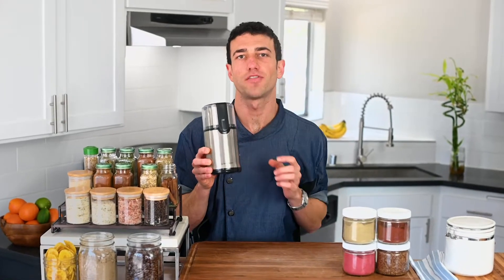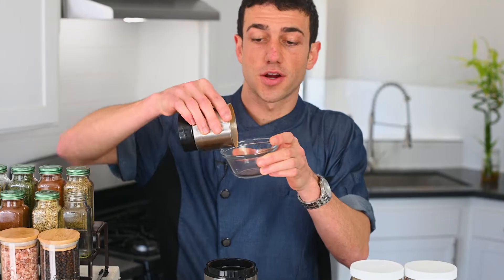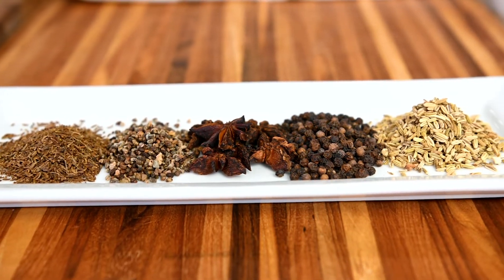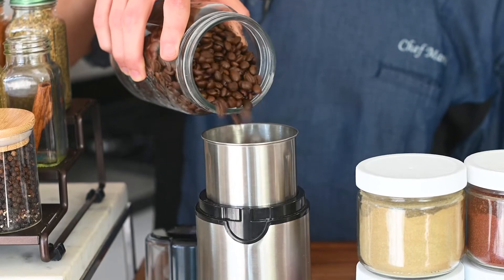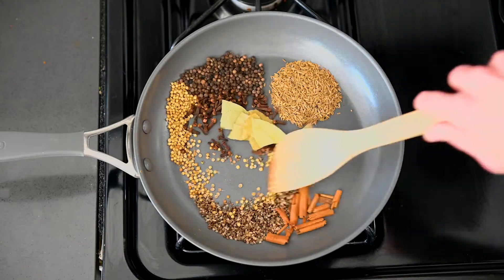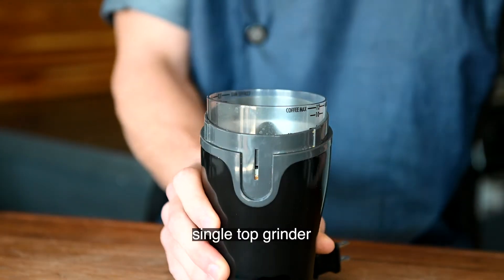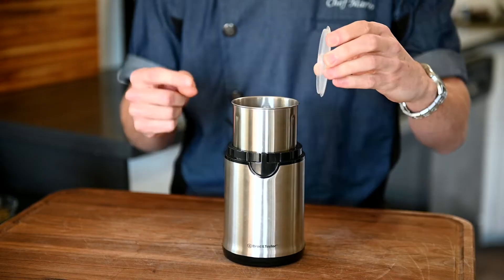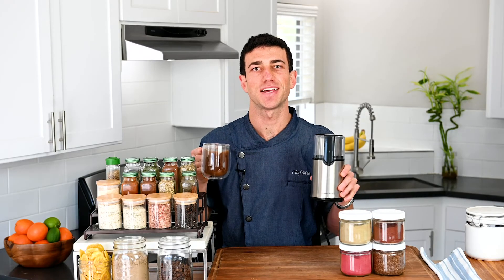Up Your Seasoning Game: Grind Spices and Coffee Beans Fresh at Home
Stop living the unseasoned life! Chef Mario Fabbri demonstrates how to get more flavor out of your spices and coffee beans by grinding them fresh at home. The new Brod & Taylor Spice and Coffee Grinder makes it easy with a convenient double-top design and removable cup that simplify cleanup.

Chapters:
00:00 Introduction
00:23 Why Blend Your Own Spices?
00:52 Grinding Coffee
01:05 Garam Masala Spice Blend
01:22 Features & Easy Cleanup